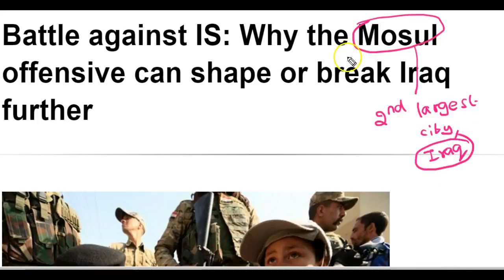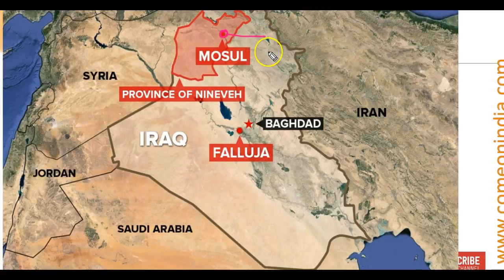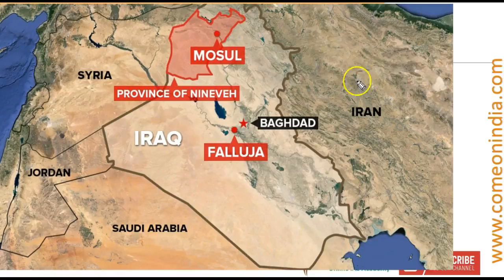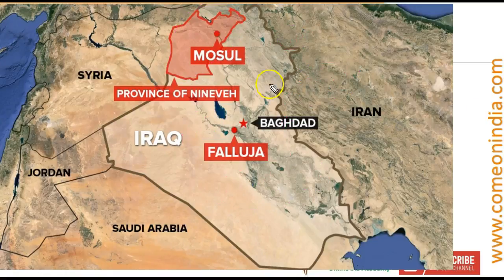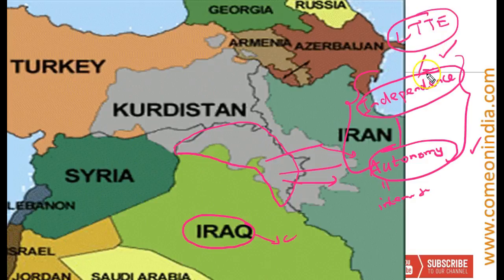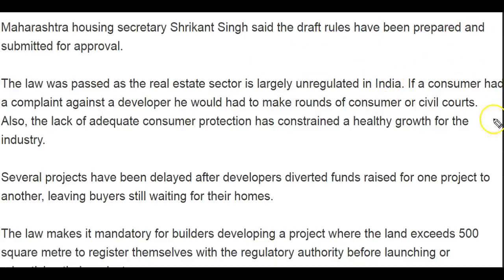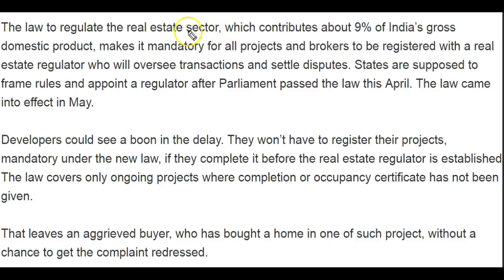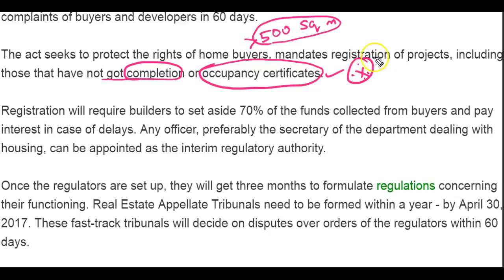SVR IAS Academy - Newspaper Analysis - 24-10-2016